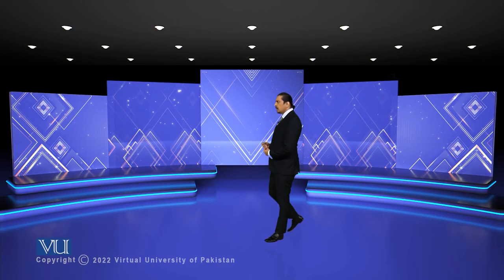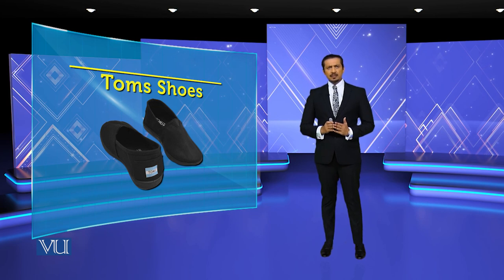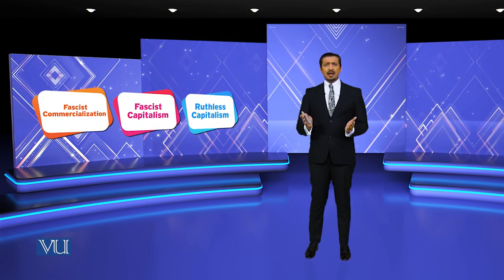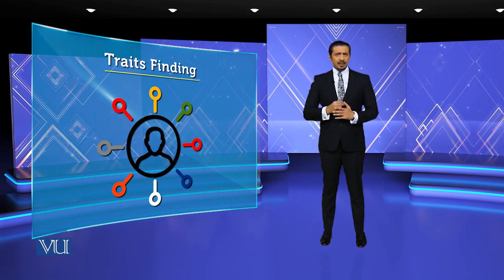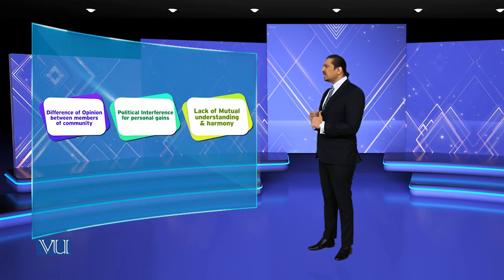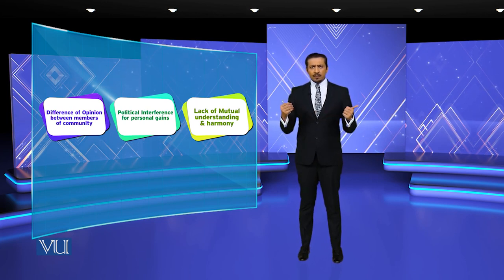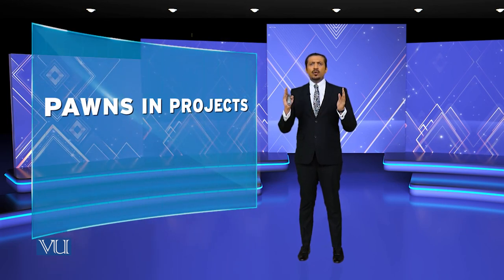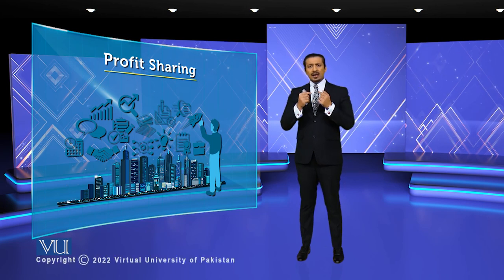Critical Approach To Community participation | Theories of Entrepreneurship | MGMT737_Topic058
Topic058 - Critical Approach To Community participation